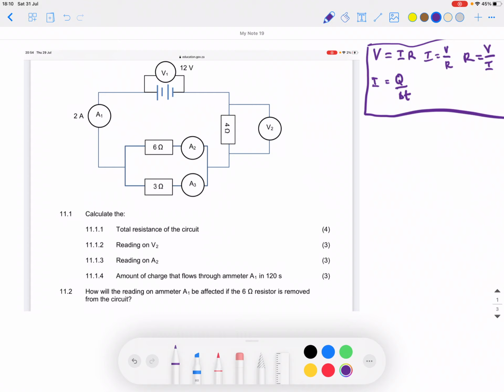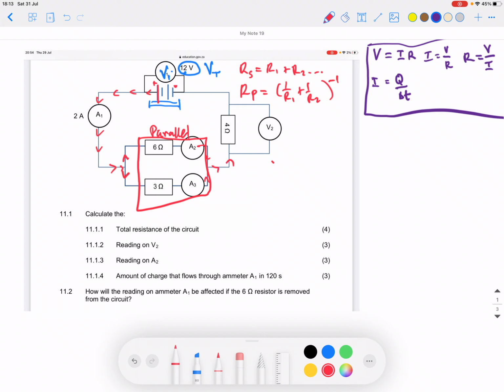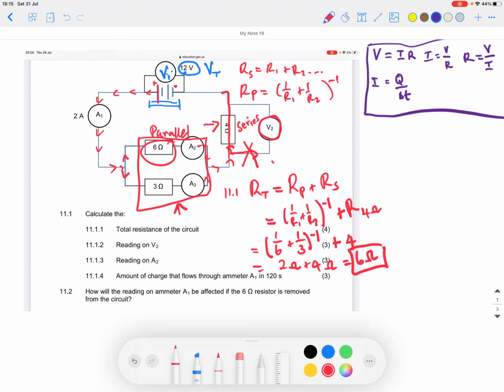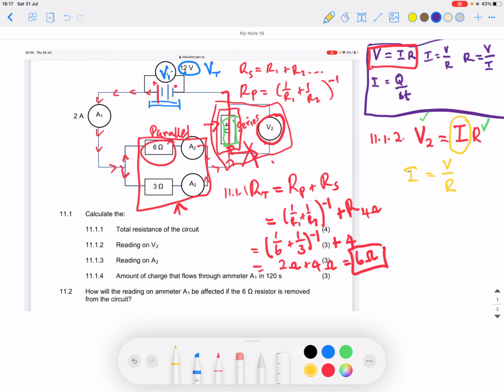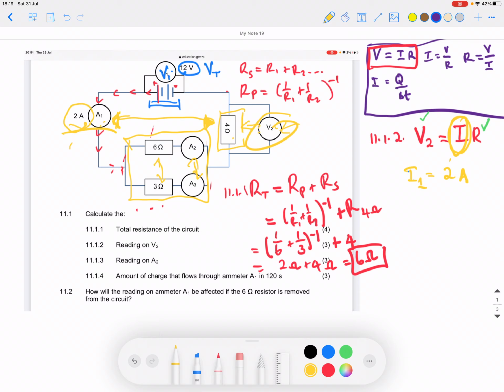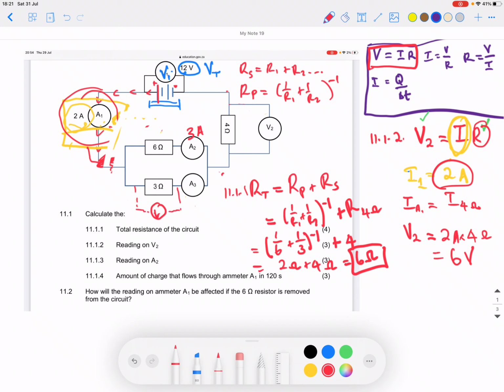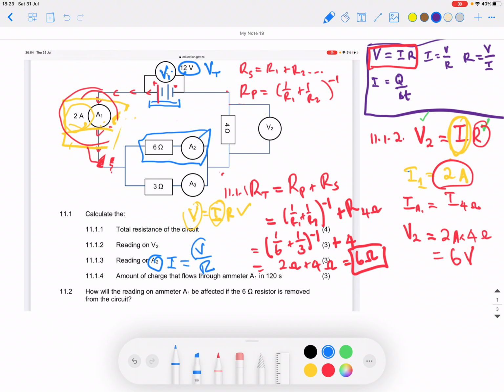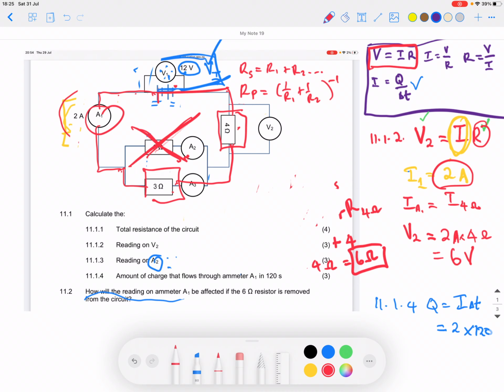ANALYSING AN ELECTRICAL CIRCUIT